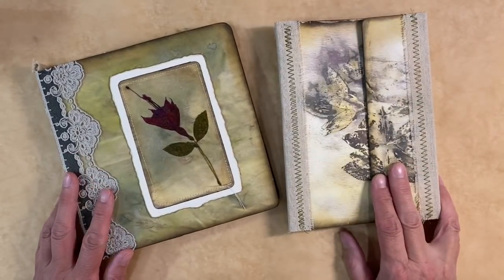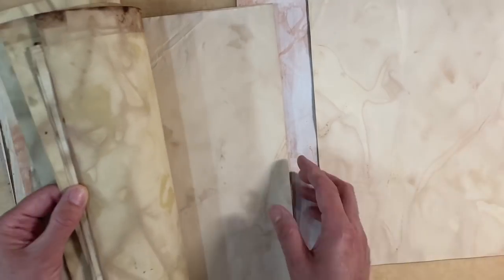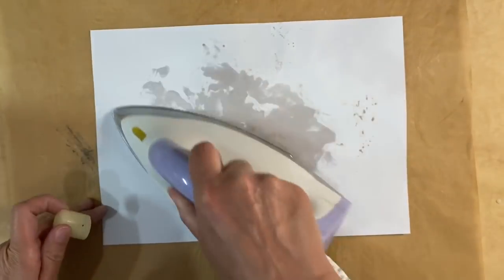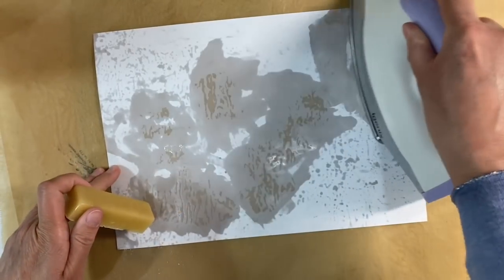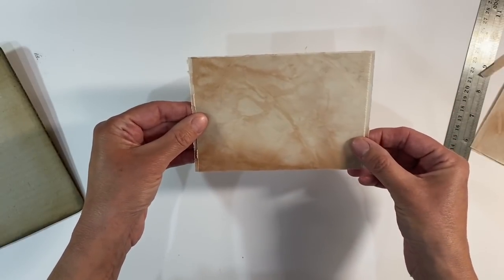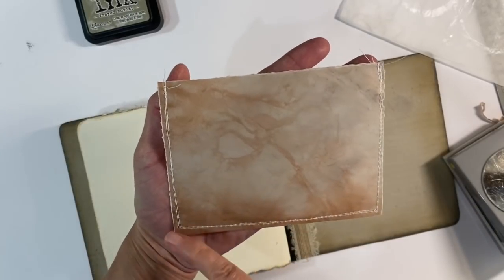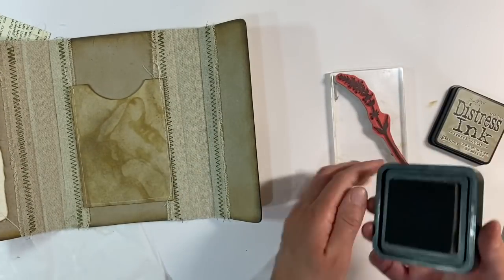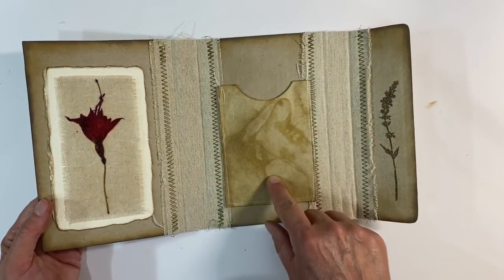DIY Vellum Paper & How To Use It - Nature Journal Part 4